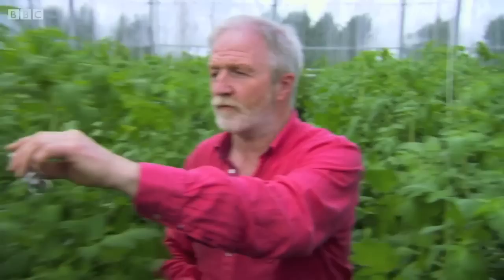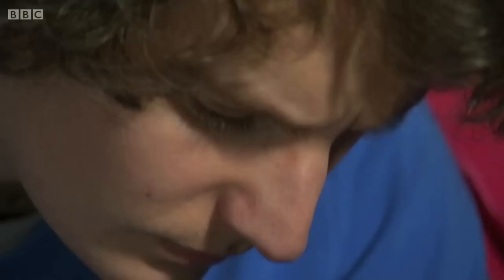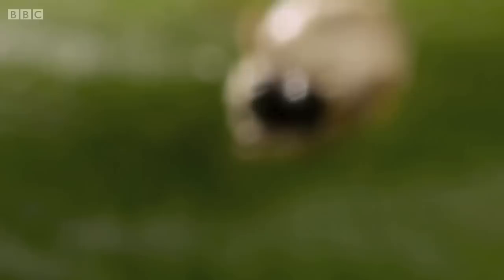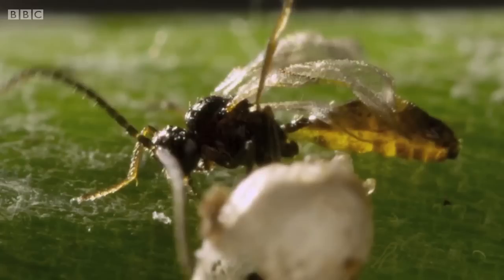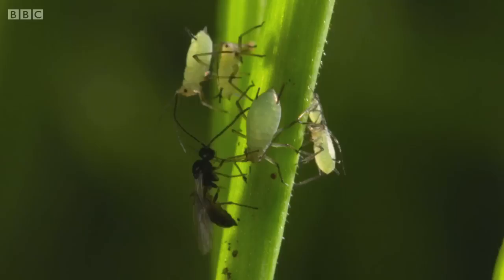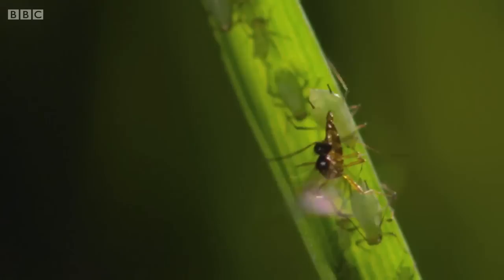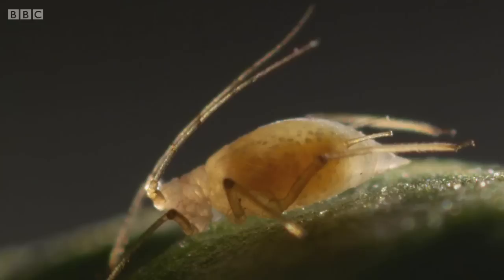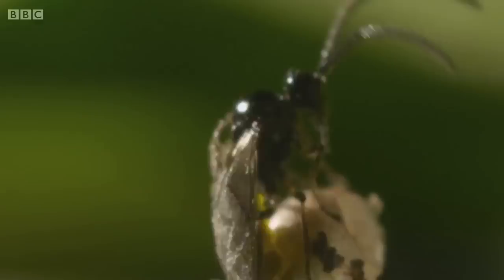Biological controls in Action: Parasitic Wasps(Aphidius ervi)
Biological controls in Action: Parasitic Wasps(Aphidius ervi) controlling aphid in production horticulture.
(Broadcast: One Show, BBC 26/03/14.)